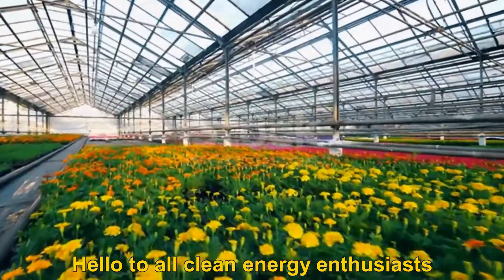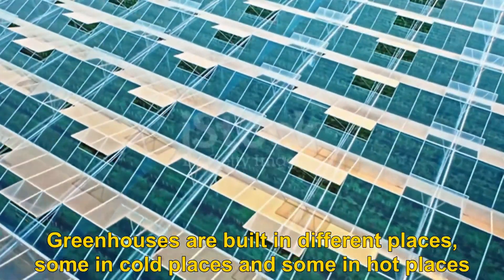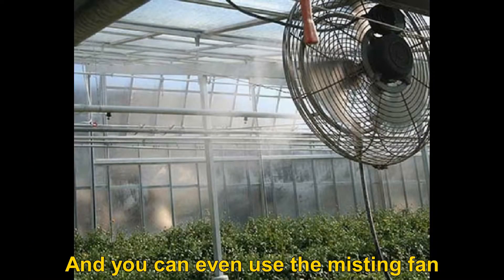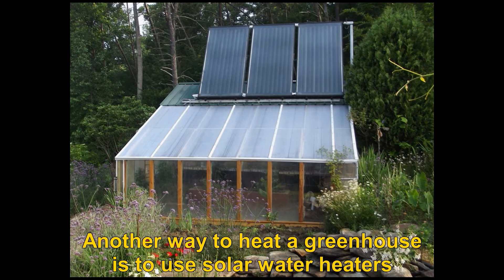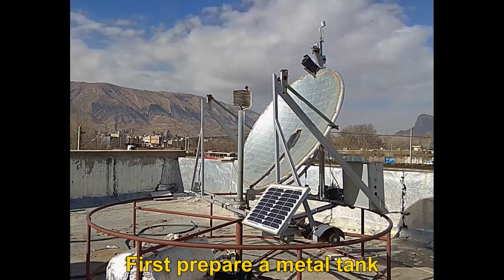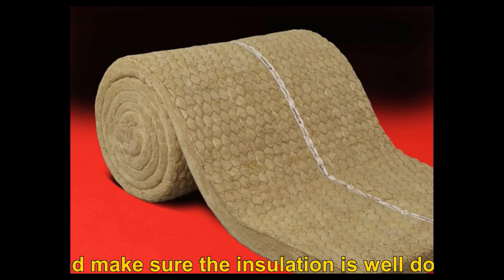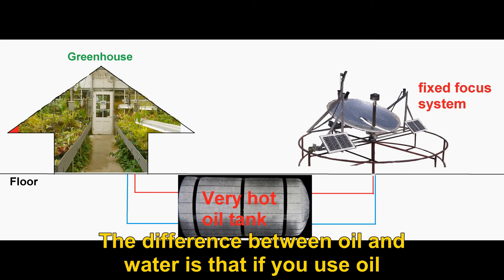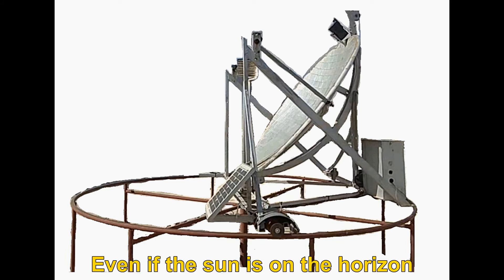An efficient system for heating the greenhouse.Safe and economical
You can easily heat your greenhouse with this system
And be sure of the result
Just try a small sample of it
Movie subtitle text:
Hello to all clean energy enthusiasts
Welcome to  the Fixed Focus program
In this program, I want to talk about the new greenhouse heating system
Greenhouses are one of the most beautiful and enjoyable places
Especially if we are responsible for growing flowers ourselves
Greenhouse is an isolated place for growing flowers and plants
Temperature, humidity, light, water and fertilizer are the factors of effective growth of plants in greenhouses
Today there is good equipment for greenhouses
An advanced greenhouse has a complete electronic system
Greenhouses What of the conventional system And what of the hydroponic system to use
Their temperature should be controlled, neither too cold nor too hot
Greenhouses are built in different places, some in cold places and some in hot places
Some of them are far from urban areas and some are near cities
Some have fewer Possibilities and some have more Possibilities
But we have to meet the needs of the greenhouse for proper productivity
One of the most important factors for plant growth is the temperature inside the greenhouse
Usually this temperature should be between 16 degrees Celsius to a maximum of 35 degrees Celsius
Greenhouses in temperate regions have less need for heating and cooling systems
In these areas, even with Air exchange, the temperature of the greenhouse can be controlled
And if necessary, use the Evaporative cooler to cool the greenhouse and increase the humidity
And you can even use the misting fan
But most of the problem is greenhouses in cold areas
In these areas, the greenhouse temperature should be raised to the required amount
Cooling of the greenhouse slows down the growth rate of the plant
Most greenhouses have no problem heating the greenhouses during the day
Because even partly cloudy weather can heat the flower space of the house
The main problem is heating the greenhouse during the night
And today there are several ways to heat greenhouses
The easiest but most expensive way is to use an electric fan heater

Another way to use fossil fuels is to use oil or Diesel fuel heaters
In addition to spending money, it has its own problems
In some areas to keep the greenhouse warm it in the gaps They make the earth
By doing this, the four sides of the greenhouse are surrounded by soil
Another way to heat a greenhouse is to use solar water heaters
Or use black polyethylene pipes that are ring or linear
And by doing so, some water is heated by sunlight
Used to raise the temperature of the greenhouse
This method is cheap but not very effective
The method I want to introduce to you now requires neither fuel nor electricity
Of course, some investment is required and it will be low cost
If you have a greenhouse and do not know about the fixed focus system
Please be sure to watch the fixed Focus movie
Well, let's go to the steps of getting the job done
Now I assume that you are quite familiar with the fixed Focus system
First prepare a metal tank
The size of the tank depends on the area of the greenhouse, the severity of the ambient cold, and the type of greenhouse insulation
And it's a little difficult to calculate
If your greenhouse is small, you can use water heater tanks
And insulate its surface
The tank can have two inputs and two outputs
Any tank you choose must be completely insulated
You can use Aluminum polyphosphate insulation to insulate the tank
Or use Mineral wool insulation
And make sure the insulation is well done
In this method, we have two ways
The first is to use very hot heating
That is, use oil in the tank
By doing this, we can heat the oil in the tank up to 300 ° C
And use its heat during the night
Of course, a suitable method must be chosen so that this heat does not cause the plants to burn
But it seems that it is better to use a fan coil

And install it at the right height of the greenhouse
In the method of using oil, a large amount of energy can be stored
However, the insulation of the tank and the connecting pipes must be done in a principled way
Burying an insulated tank in the soil will help prevent heat loss
Therefore, bury the tank in the ground with insulation as much as possible
In the second method, you have to use a larger tank and use water instead of oil
In this case, you can raise the temperature of the water to boiling point during the day and in front of the sun
And use the heat of water when the air is cold
The difference between oil and water is that if you use oil
You need a smaller tank, but the energy exchange between the tank and the outside environment will be high